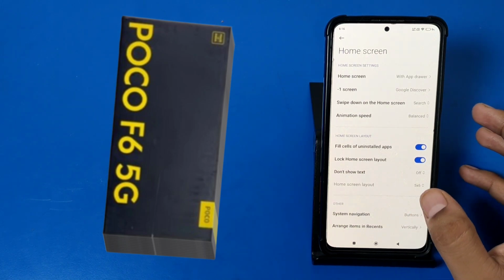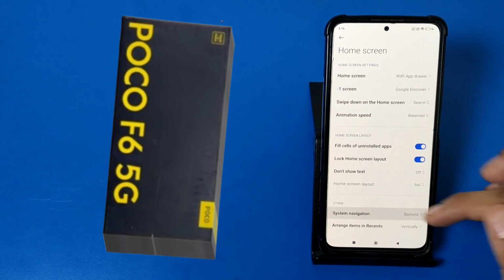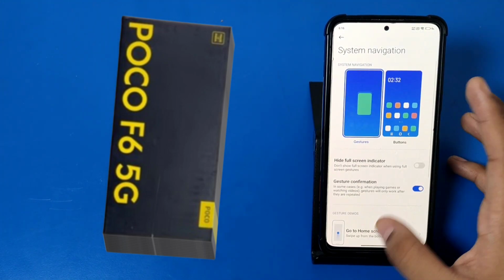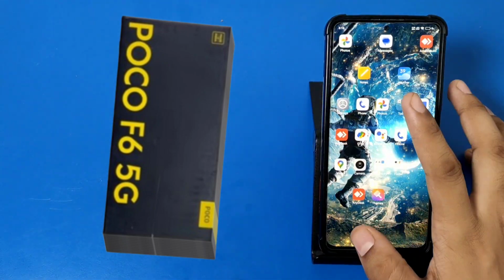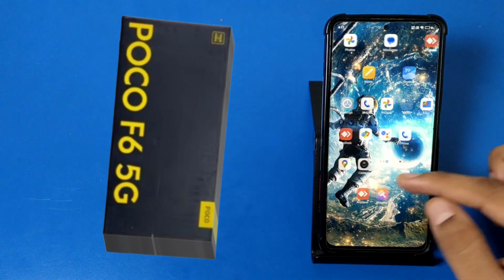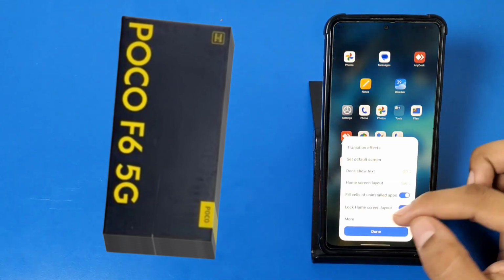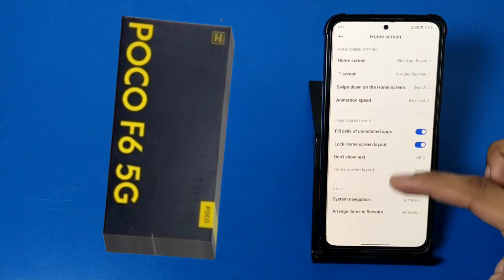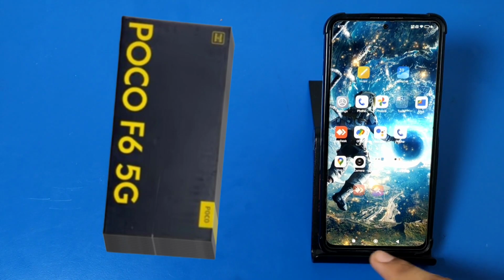How to use navigation gestures in Poco F6 5G | Poco F6 5G navigation gestures option settings